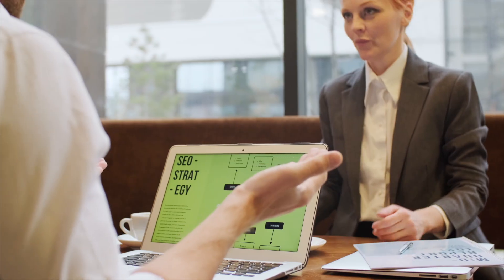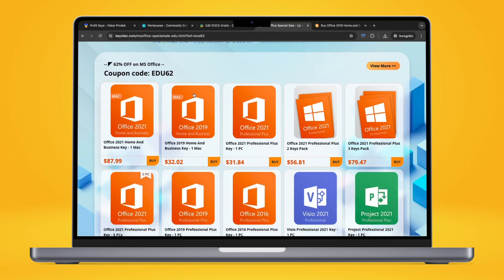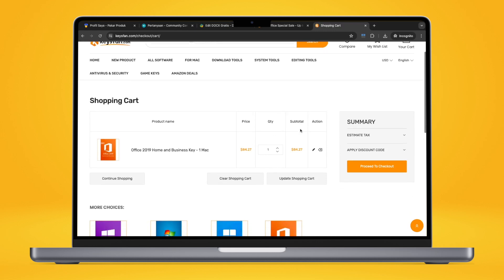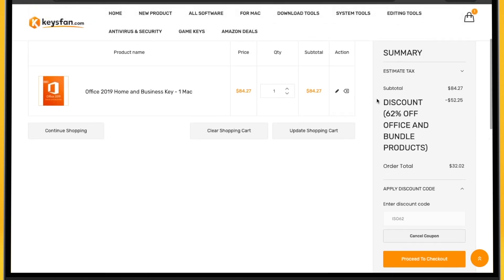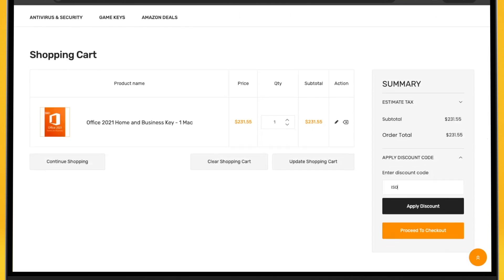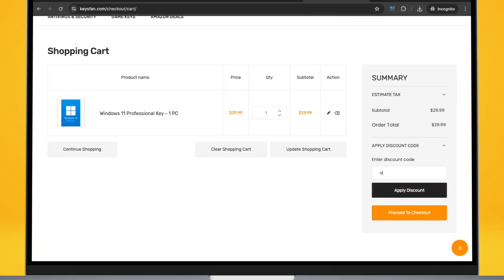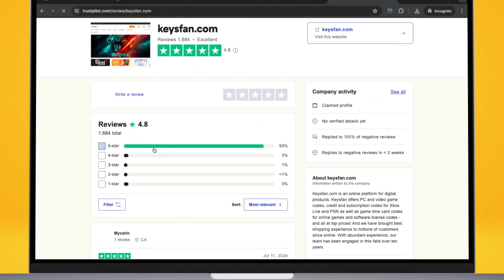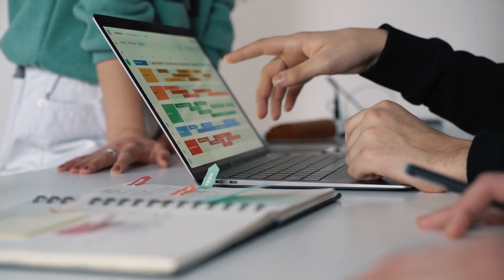How to Install Microsoft Office on Mac Lifetime on $30 on Keysfan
Lifetime Microsoft Office on Windows or Mac on Sale